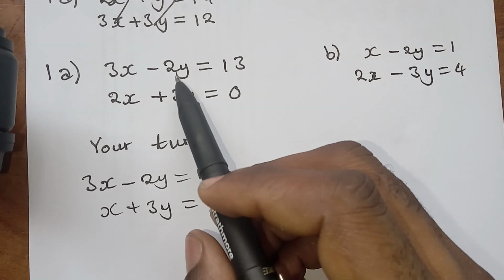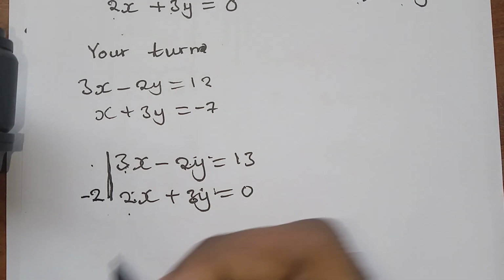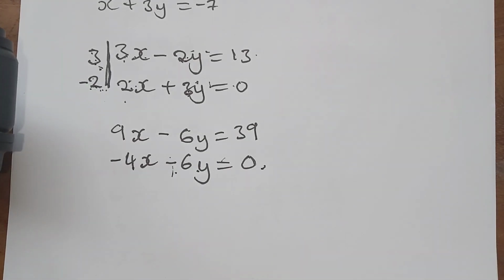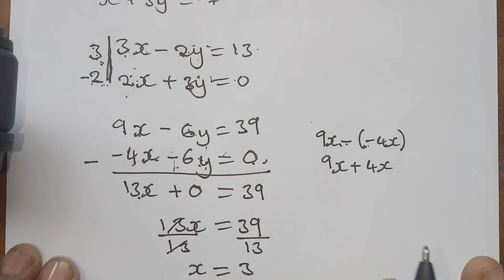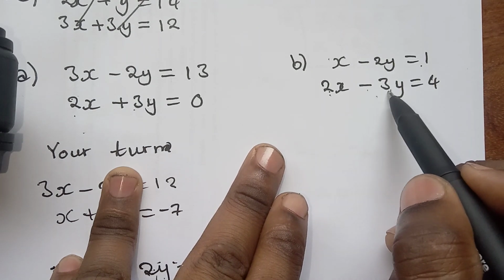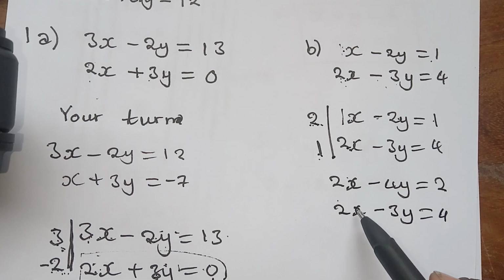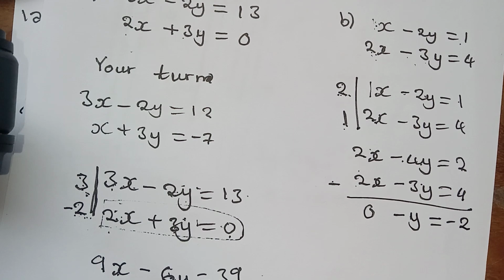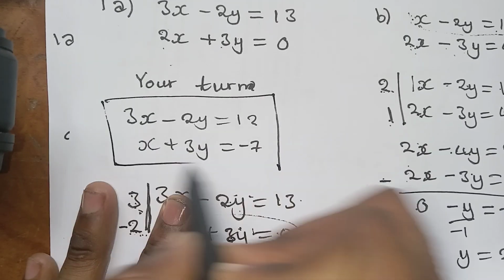Simultaneous Equations (with different coefficients) eliminination method